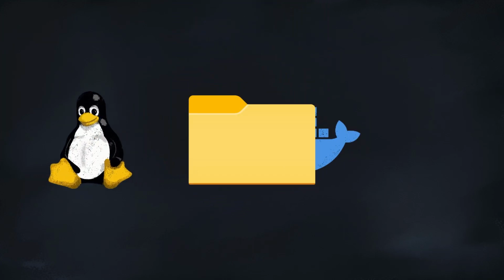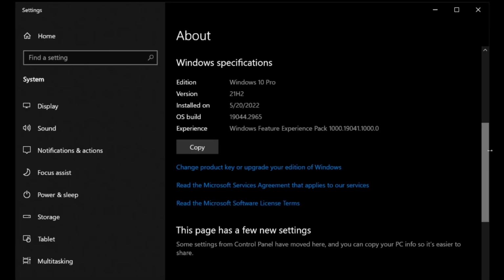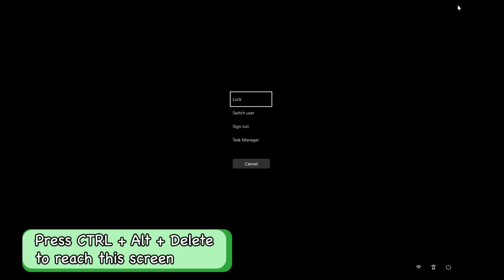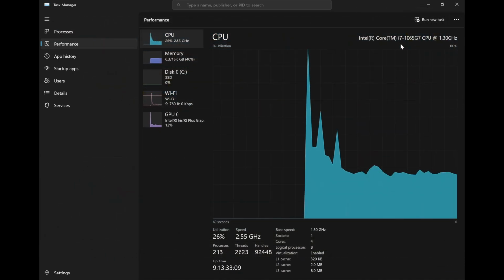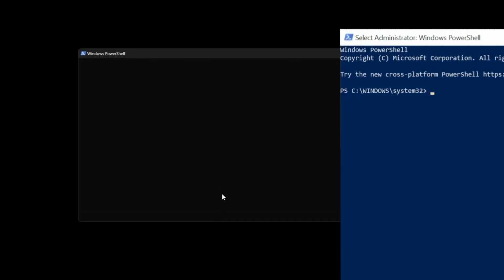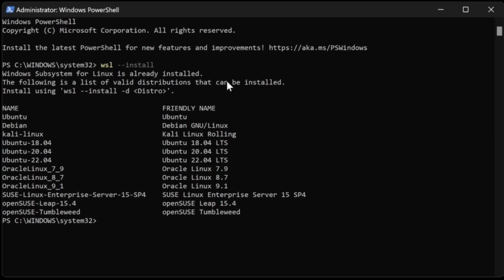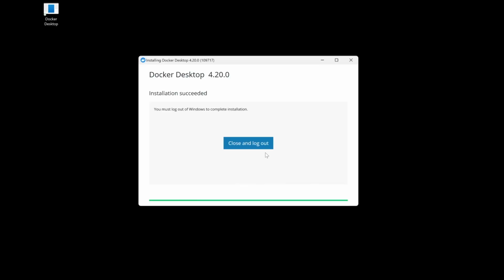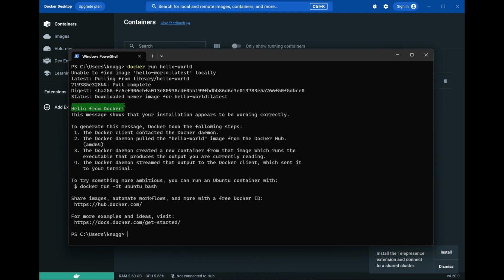Install WSL and Docker Desktop on Windows 10 / 11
In this short video we show how to install WSL and Docker Desktop on Windows 11 (and 10). Running your development environment in Docker helps isolate your development environment from your host system. There by  preventing configuration issues. Almost every modern development task now starts with creating a containerized environment!